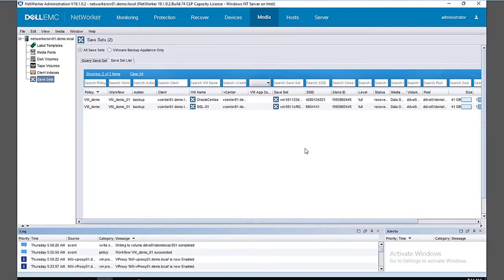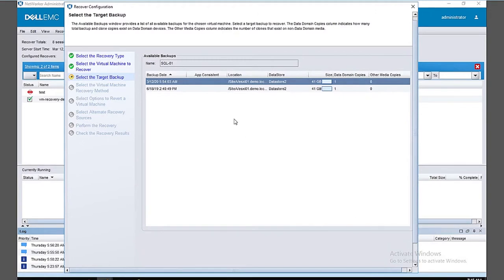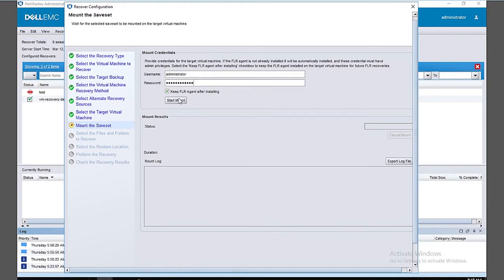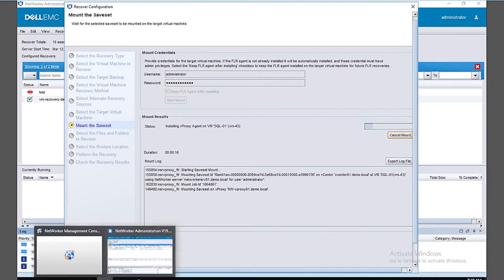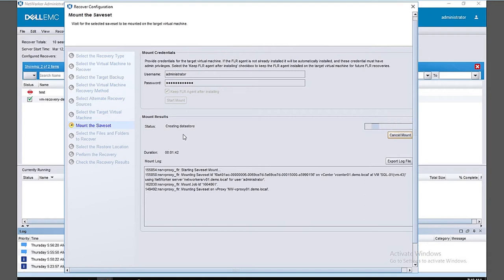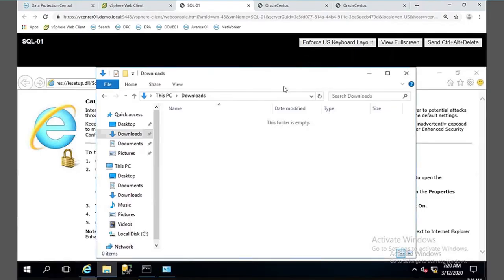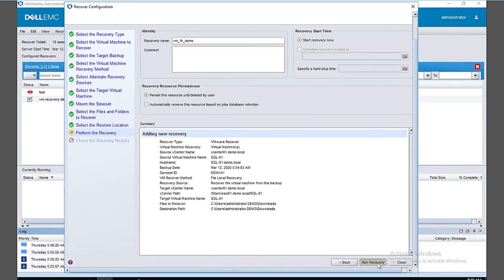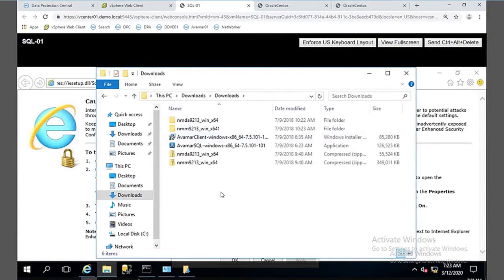VM File Level Restore(FLR) from VM Image backup using NetWorker vProxy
With file level recovery, you can recover individual files from backups of virtual machines or VMDKs to a primary or secondary vCenter server, and for application-consistent backups, you can also restore the transaction log from Data Domain to the SQL database.
Before you begin NetWorker only supports file level recovery operations from a primary or cloned backup if the save set is on a Data Domain device. If a cloned backup does not exist on the Data Domain device, you must manually clone a save set from the tape device to Data Domain before launching the Recovery wizard.
For the Data Domain resource, ensure that you provide the management credentials and, if required, type the export path appropriately. The section Entering management credentials for the Data Domain resource (instant recovery and User mode file-level restore only) provides detailed steps.
Additionally, if recovering to a virtual machine on a secondary vCenter, ensure that a vProxy appliance has been deployed on the secondary vCenter server and configured with the NetWorker server.
File level recovery in the NMC Recovery wizard can only be performed by an administrator.
Note
For file-level recovery of high-density file systems (more than few hundred files/ folders), it is recommended to use either the NetWorker Management Web UI or the Dell EMC Data Protection Restore Client (User or Admin mode, as applicable) instead of the NMC Recovery wizard.
To complete the Recovery wizard with the file level recovery method, perform the following:
Procedure
1. In the Select the Virtual Machine Recovery Method page:
a. Select File Level recovery.
b. Click Next.
2. In the Select Alternate Recovery Sources page:
a. Select the primary backup to recover from, or select the Recover the Virtual machine from a clone on a Data Domain device option.
b. Select the clone copy that you want to recover files from.
c. Click Next.
3. In the Select the target Virtual Machine page:
a. Select the virtual machine that you want to recover the files to.
By default, the virtual machine that you selected for recovery in the Select the Virtual Machine to Recover page is displayed.
b. To recover to another virtual machine in the vCenter, or recover to a virtual machine on a secondary vCenter, select Browse the vCenter server to select a Virtual Machine to recover to, and choose a vCenter from the drop-down to browse that vCenter's tree and select a different virtual machine.
c. Click Next.
In the Mount The Saveset page:
a. Provide the username and password of the virtual machine where the files will be restored to.
b. Click Start Mount.
c. If performing file level recovery as a domain user, provide the AD user details —no operating system or local account is required if you have configured the AD/domain user.
When the Mount Results pane shows that the mount has succeeded, click Next.
5. In the Select the Files and Folders to Recover page:
a. Browse through the folder structure to select the files you want to recover.
b. Click Next.
6. In the Select the Restore Location page:
a. Select the folder that you want to recover the files to, or create a folder.
b. Click Next.
Note
NetWorker does not currently support creating folders with spaces in the folder name.
7. In the Perform the Recovery page:
a. Specify a name for the recovery.
b. To ensure all the details are correct, check the summary at the bottom of the page
c. Click Run Recovery.
Results
The Check the Recovery Results page displays the duration of the recovery, and a log file entry when the file level recovery is complete.